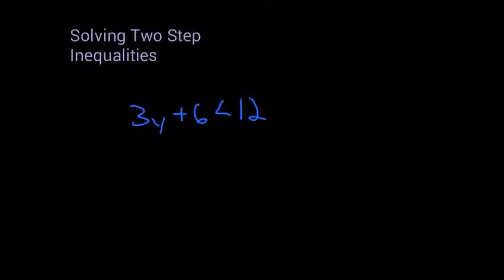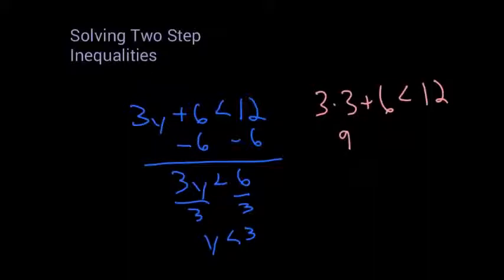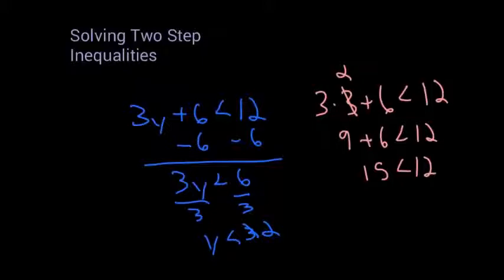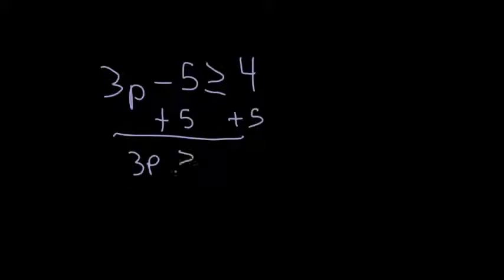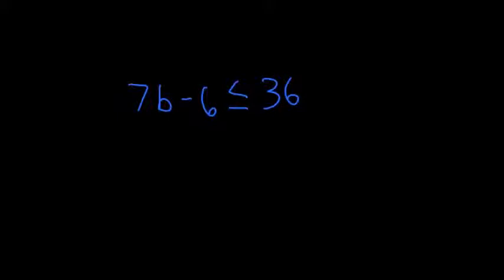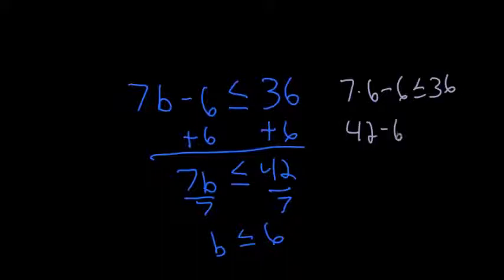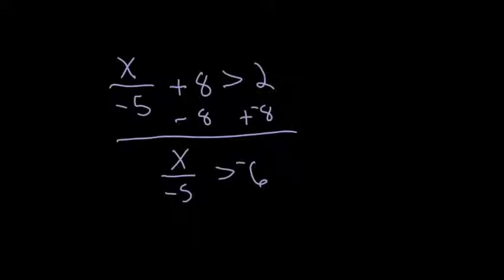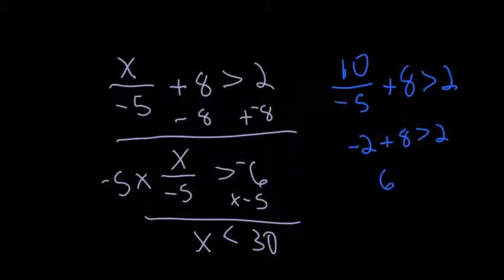Solving Two Step Inequalities